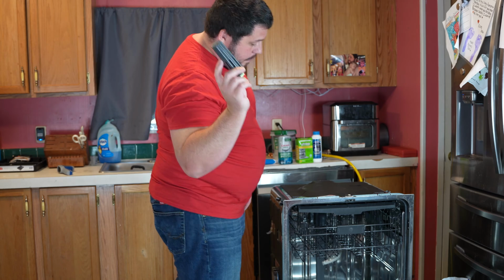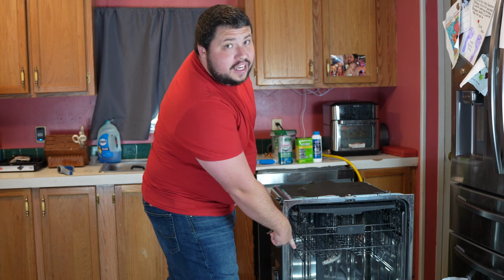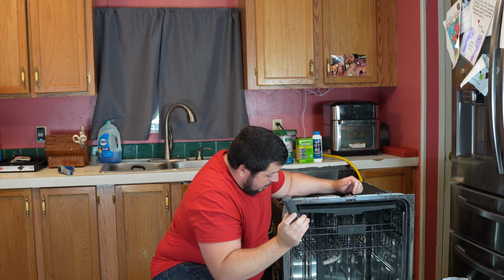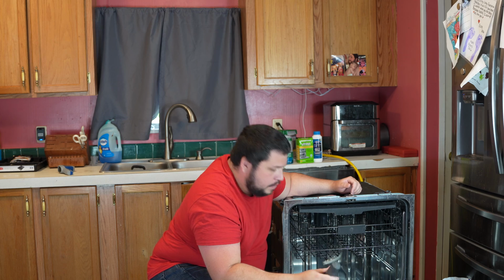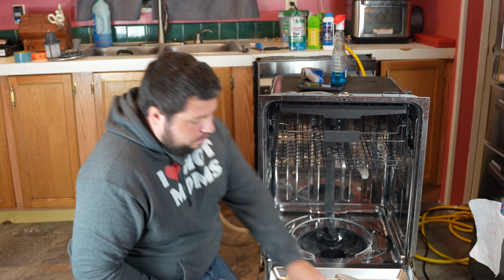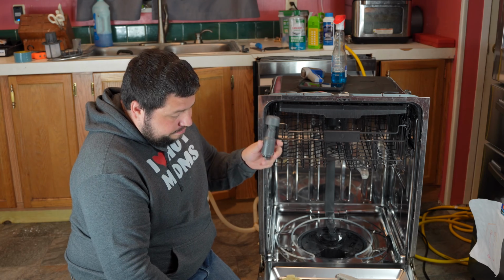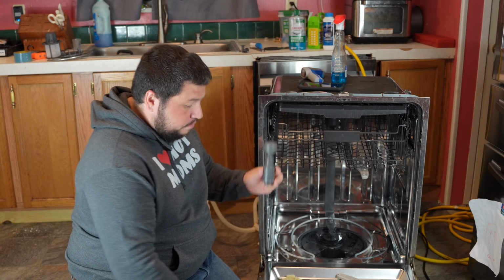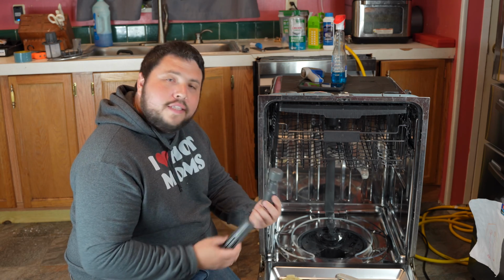GE DISHWASHER NOT DRYING | FLOOD SWITCH VS FLOOD STEM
Is your GE dishwasher not heating or drying your dishes?

Lets go over the difference between the flood switch and the flood stem!
Flood Switch
Infrared Thermometer
Affresh Dishwasher Cleaner
Heating Element
Cascade Platinum
Bright Magnetic lights
Cascade Platinum Rinse Aid
Cascade Platinum Dishwasher Pods
Affresh Washing Machine Cleaner